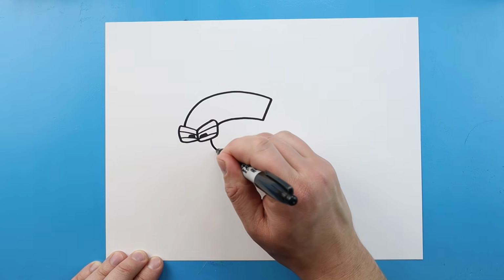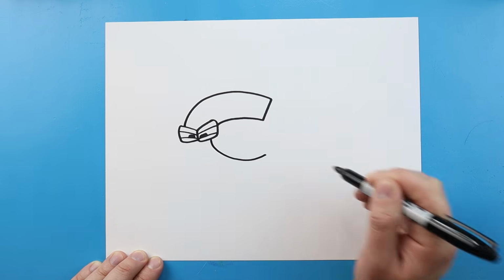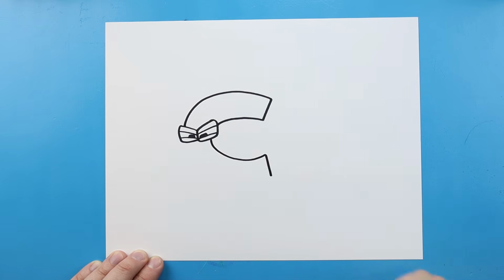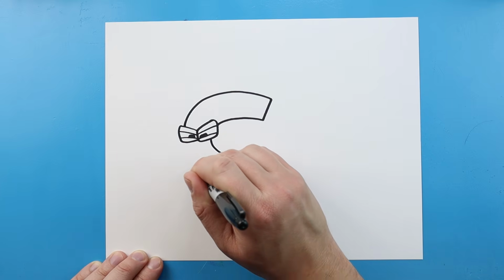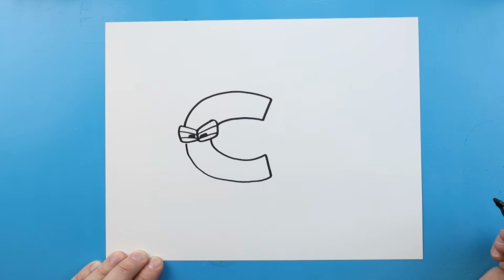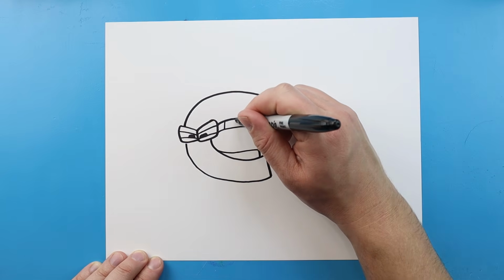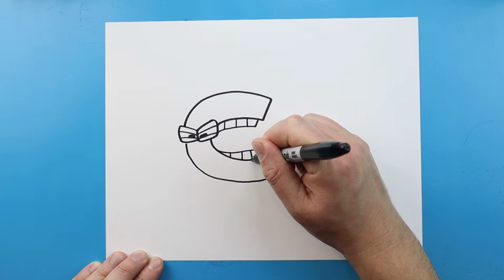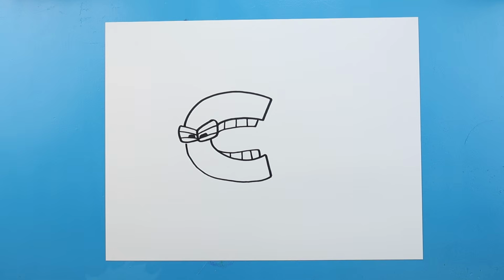How to Draw Alphabet Lore C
Step by step video on how to draw Alphabet Lore C!!!